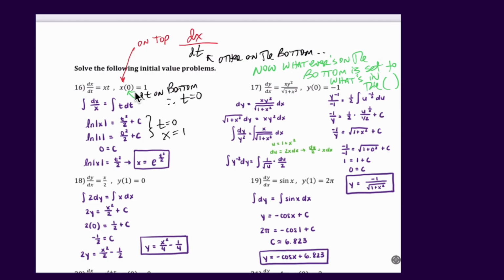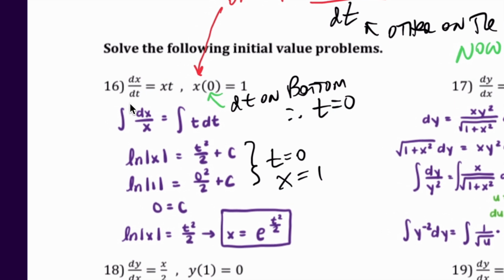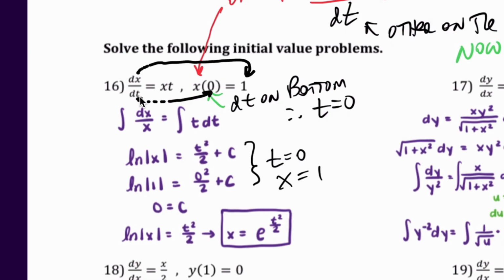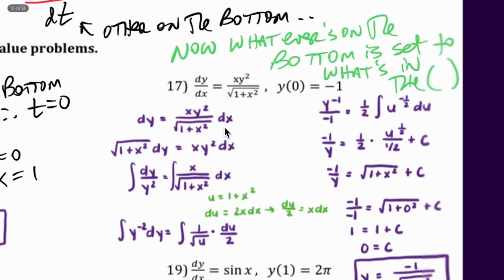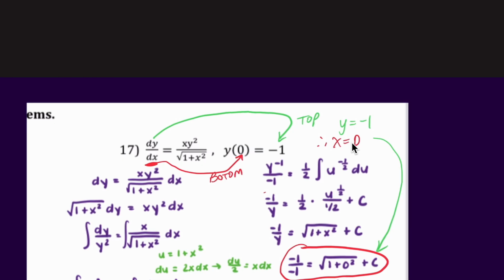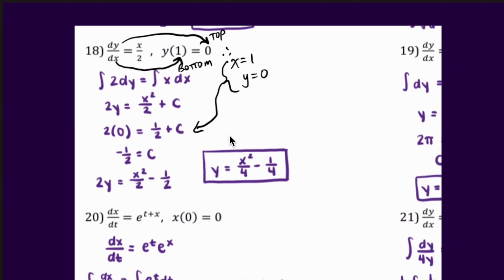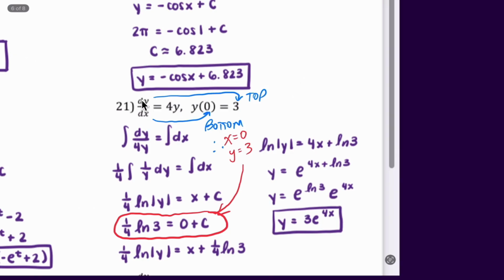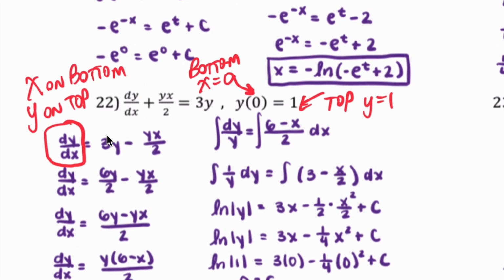Which variable to use for initial conditions?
Please add: "solve for the top" to the instructions in this video. Namely given dx/dt, think of "x on top", "t on the bottom." Plan is to ultimately solve for x. The initial conditions will be presented for example as: N(7 ) =  2. When you substitute, let the bottom, here t= what's in the (   ), here 7. Let the top, here x = the opposite side of the equal sign, here 2. Therefore when substitute, let t = 7, x = 2 and ignore the N and solve for x.